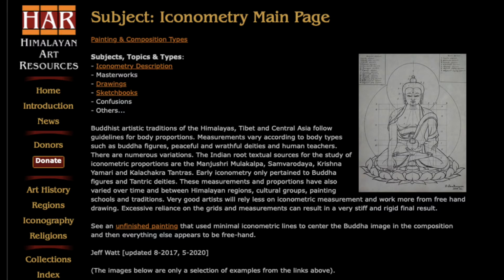An Answer to a Question on Use of Proportions in Himalayan Art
How did proportions develop in Himalayan Art? Is there religious/symbolic significance to them?